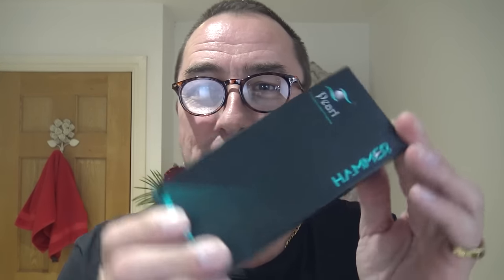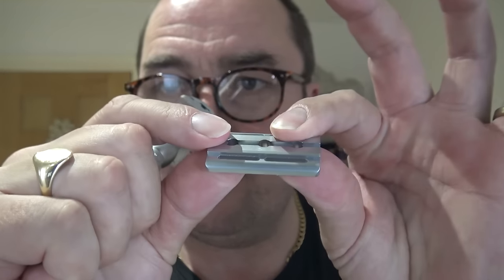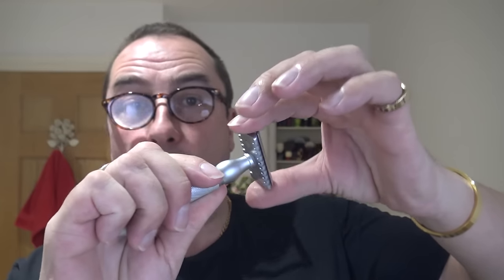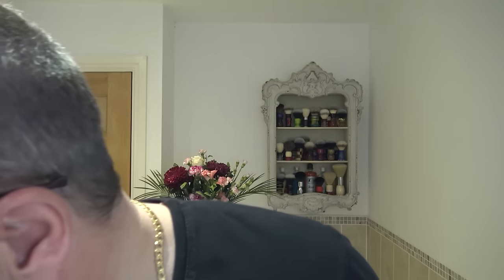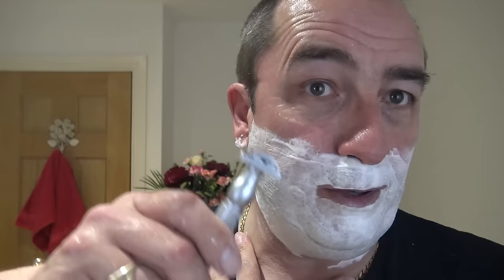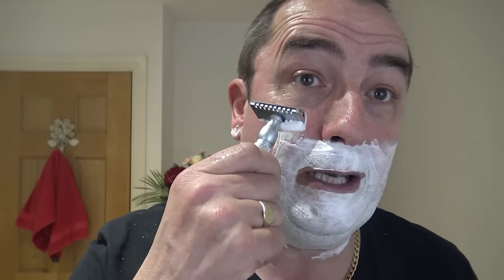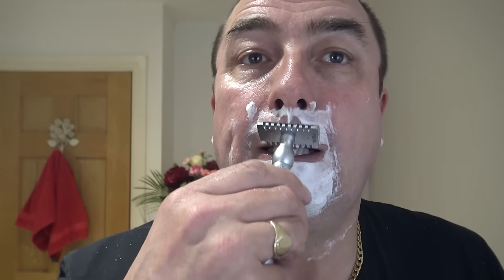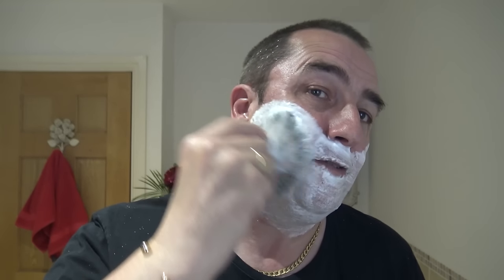Pearl Hammer DE Razor (Open Comb Plate) | Muhle Sandalwood Shave Stick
Pearl Hammer DE Razor (open comb)
Personna Platinum Chrome DE Blade (3rd use)
Pearl Synthetic Brush
Muhle Sandalwood Shave Stick
Alum Block
Prorasso Sandalwood Aftershave
Wilkinson Sword Aftershave Balm

To buy Direct:
(Prices correct at date of filming)
Pearl Hammer: £30
Pearl Open Comb Flexi: £60
Pearl Closed Comb Flexi £60
Pearl Blaze: £35